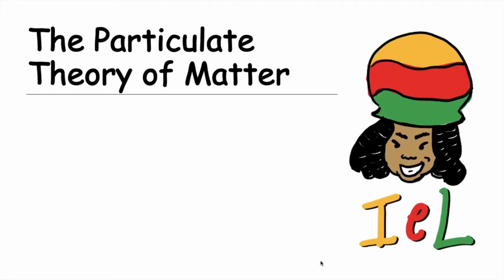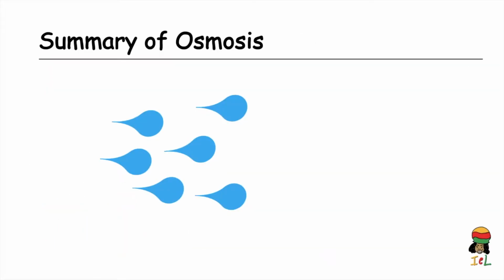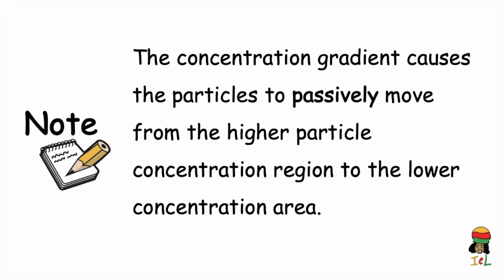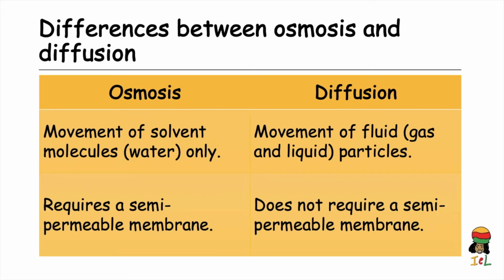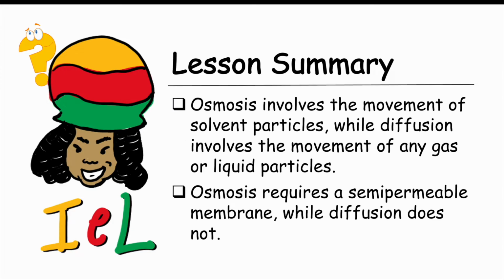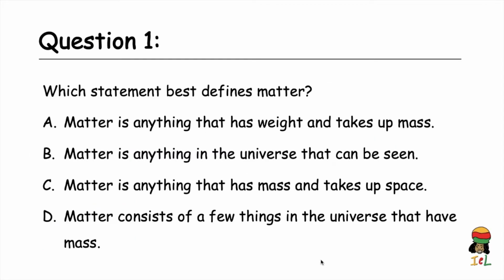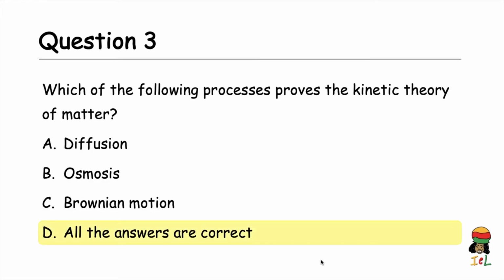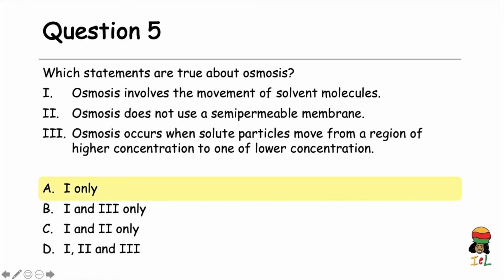The Evidence of Matter